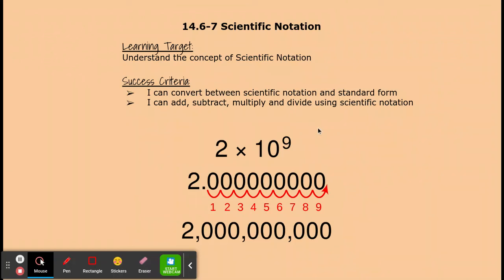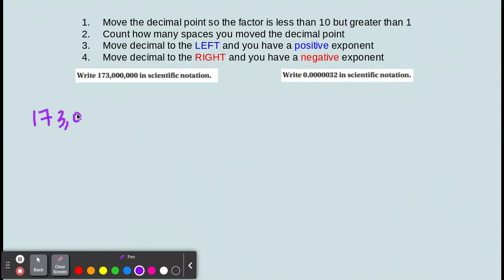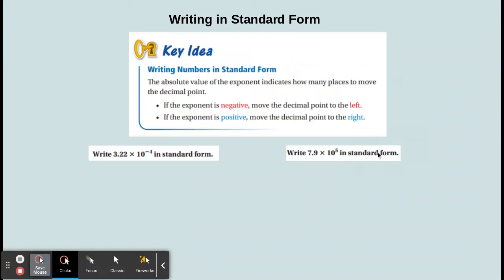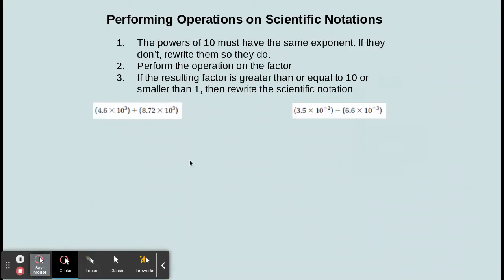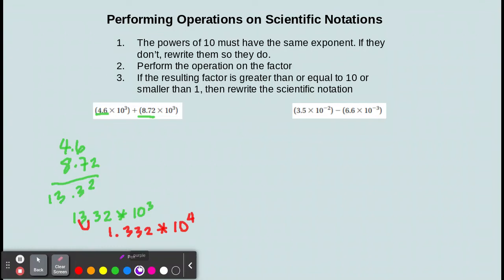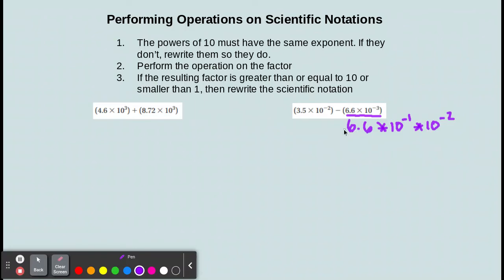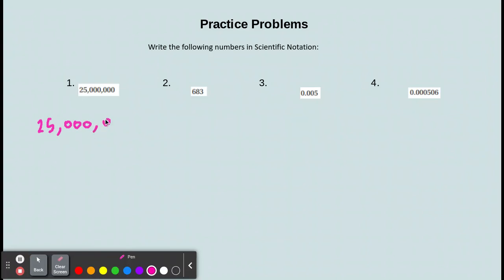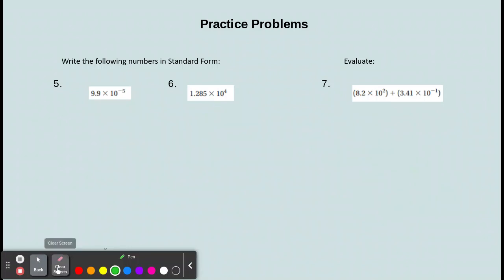Lesson 14.6-7 Video